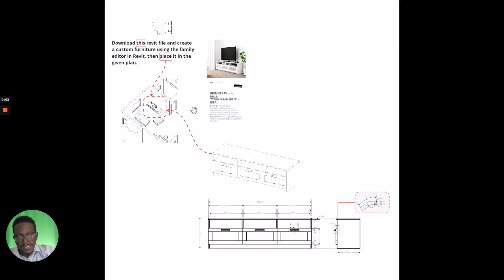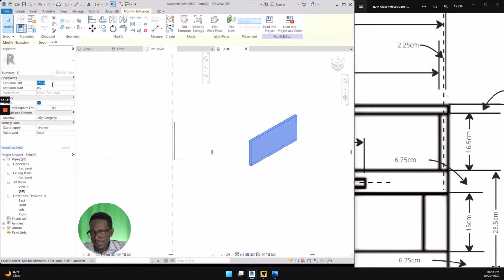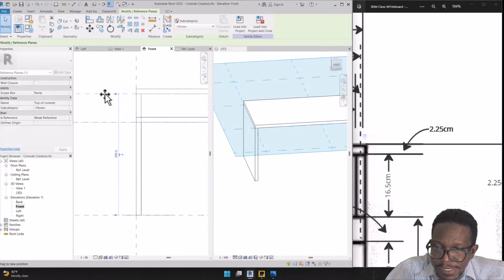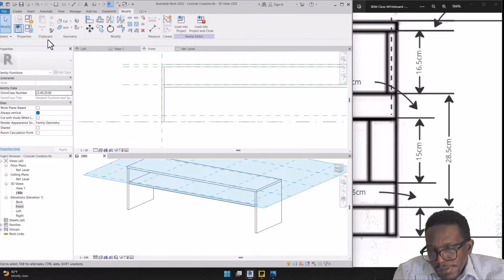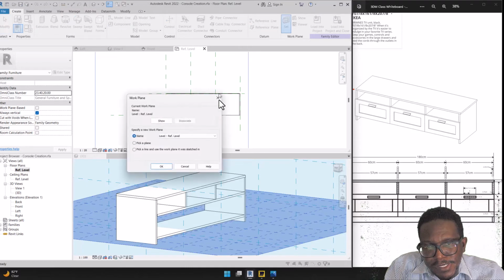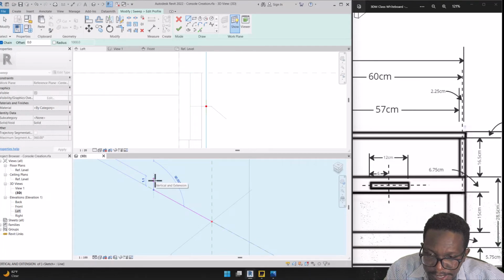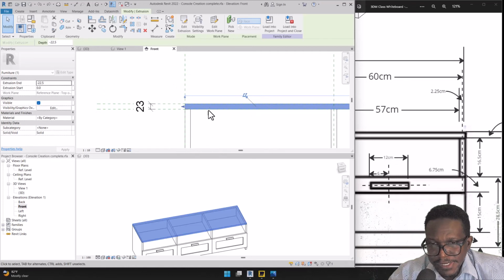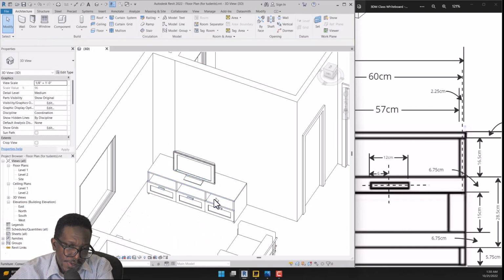3DM Activity #4 Revit Family Editor